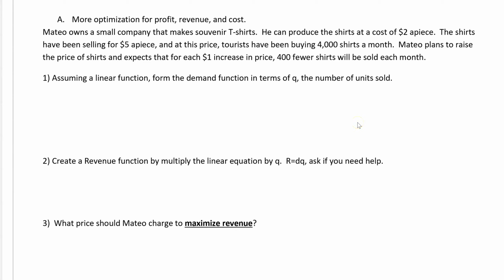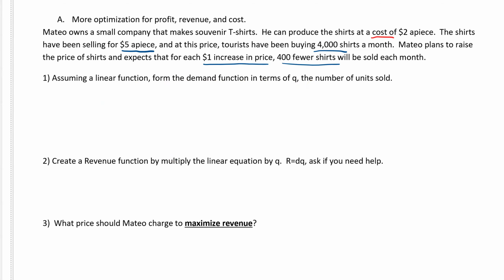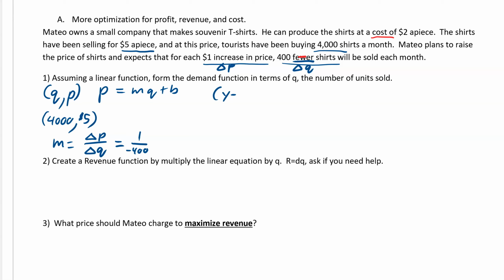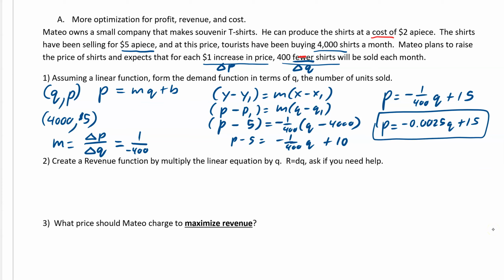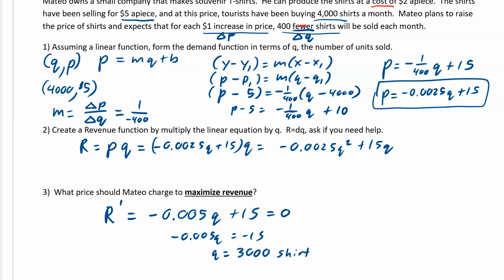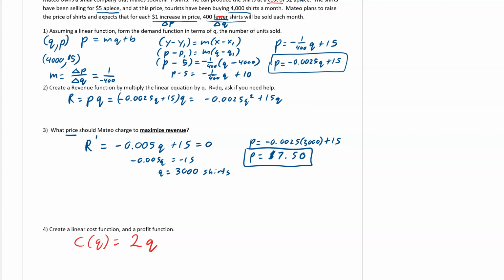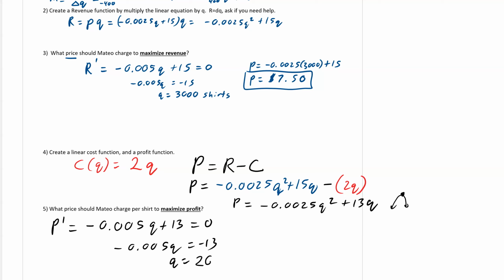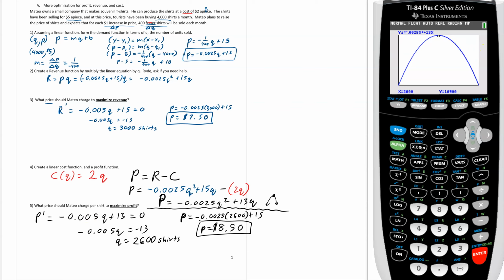3 7 c optimization profit revenue cost